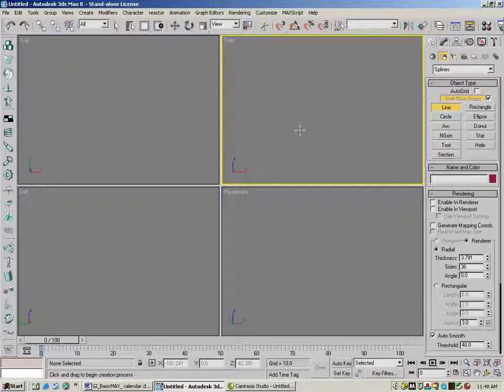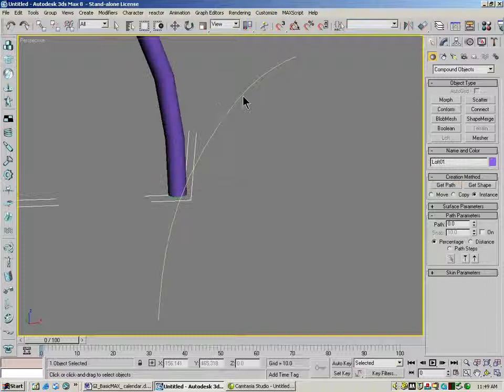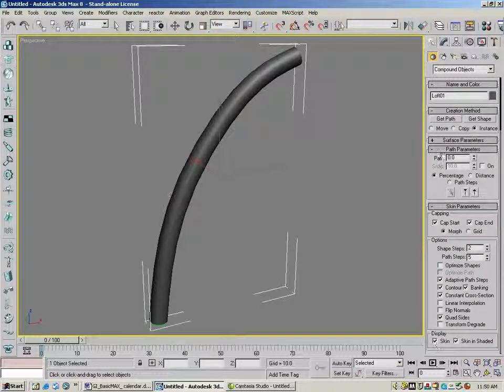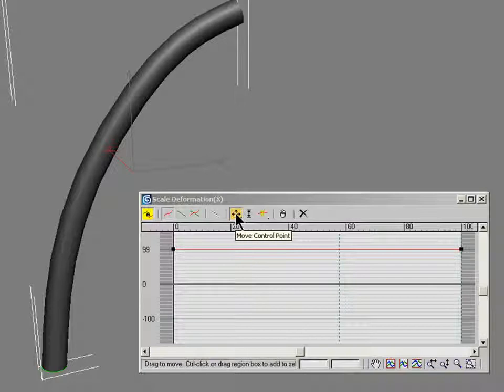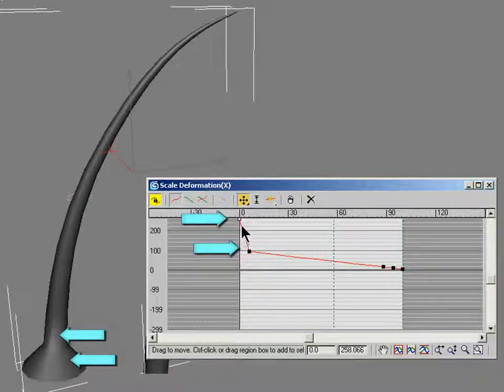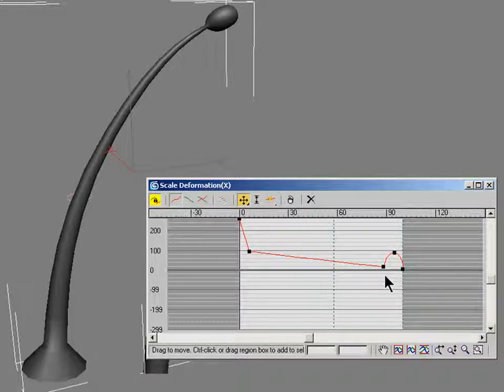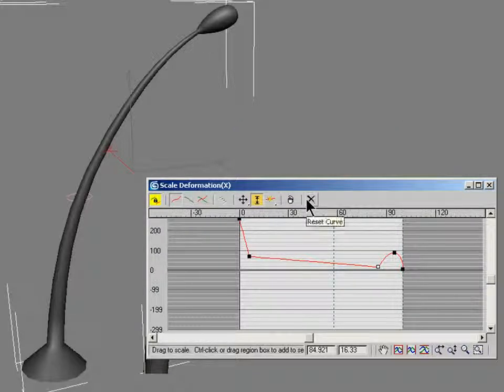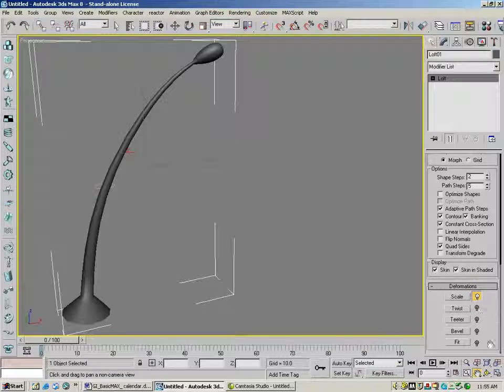Game Institute - 3DS Max for Games - 2006 Loft Deforms